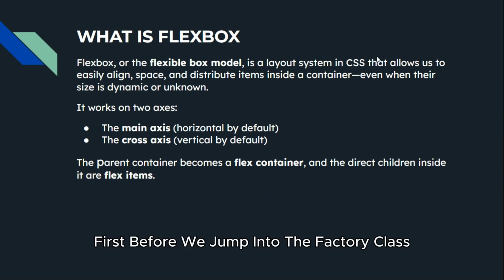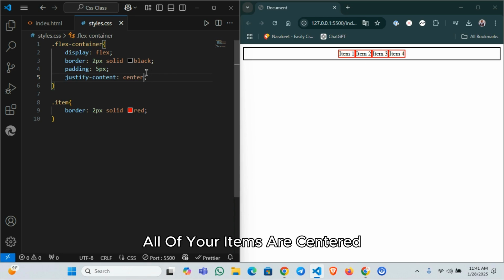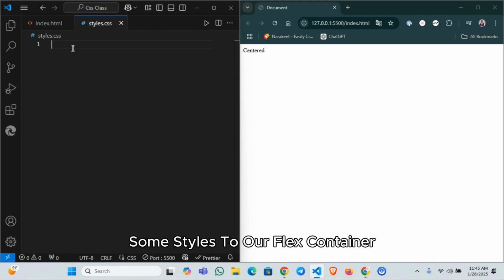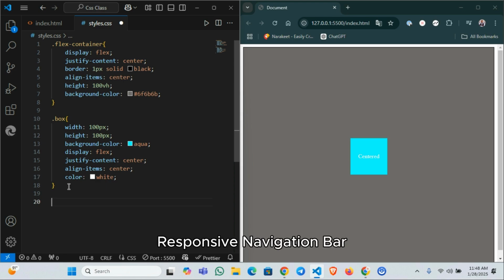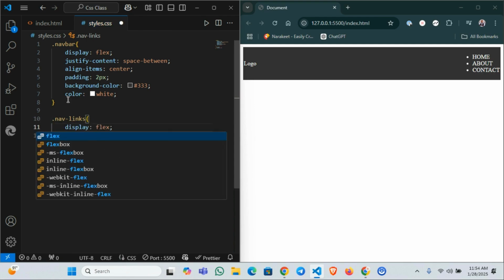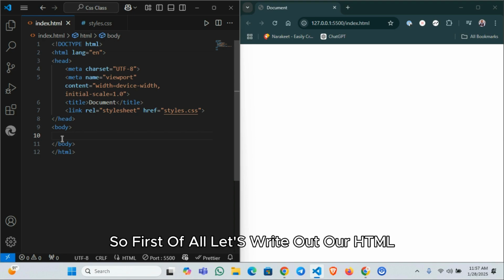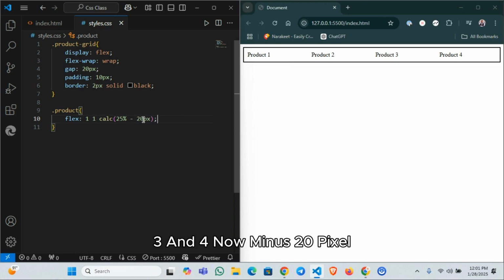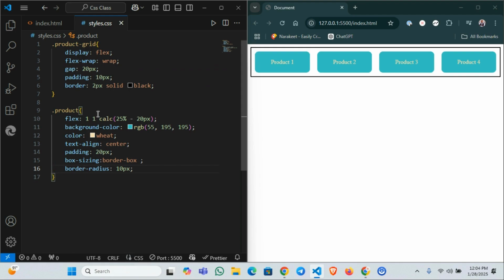Master CSS Flexbox Using Three Practical Examples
Learn the Basics of CSS Flexbox Using Three Practical Examples, including building a responsive Nav Bar.